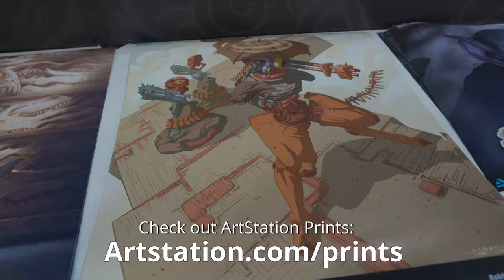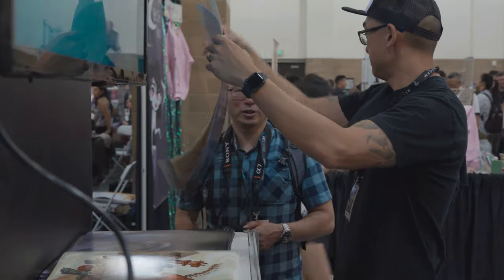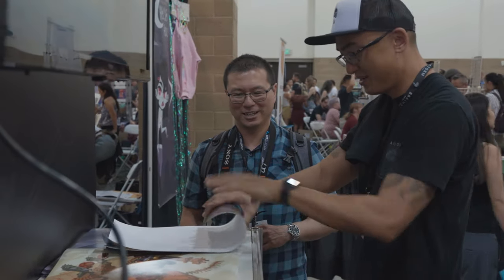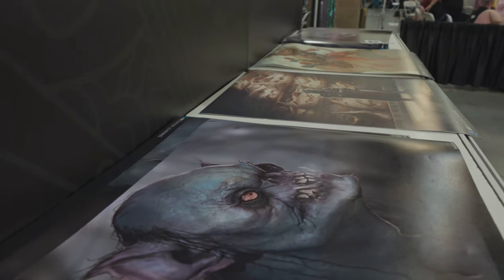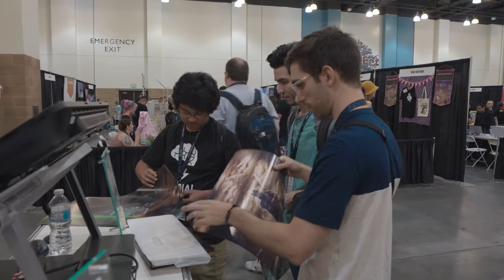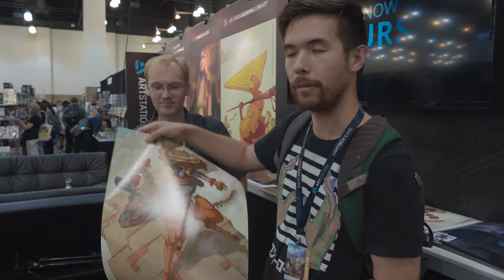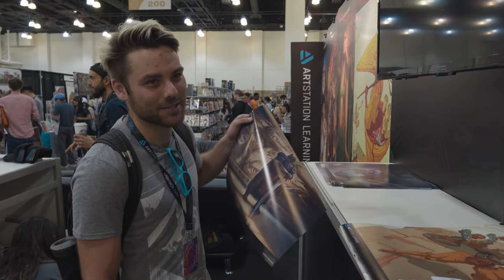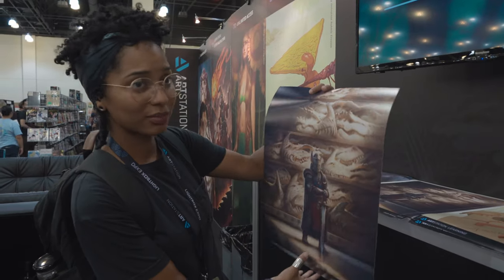ArtStation Posters at Lightbox Expo